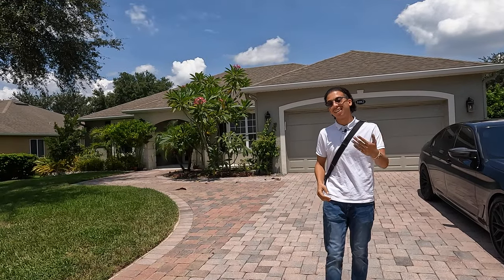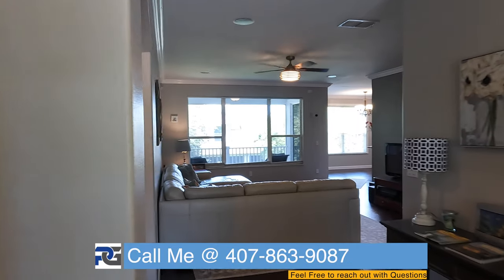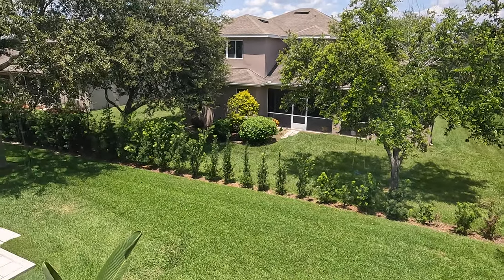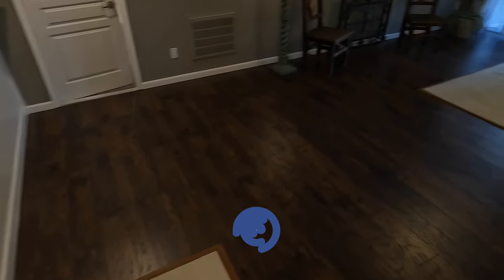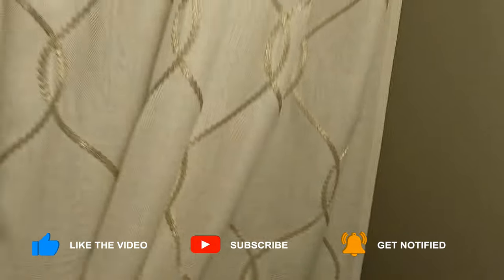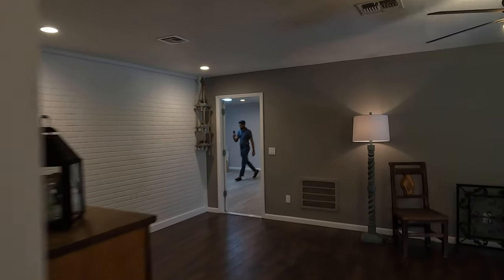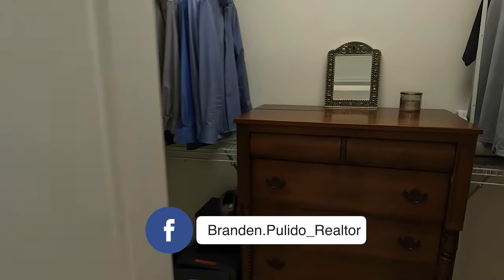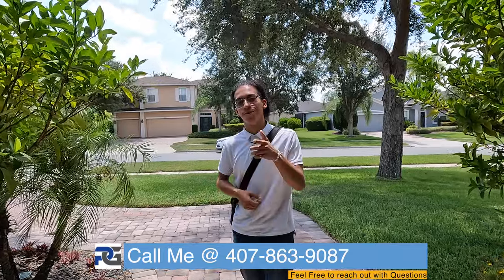Almost 5,000 SqFt BASEMENT Home. Legends Golf Community |Clermont Florida| 5 Bed 3 Bath! Available!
I know! What are the chances of finding a Basement home in Clermont like this!?
5 Beds • 3 Full Bath •4,880 SqFt • 2 Car Garage • With a BASEMENT🤩
Listed by: Seth Flaugher with JEEVES REALTY LLC